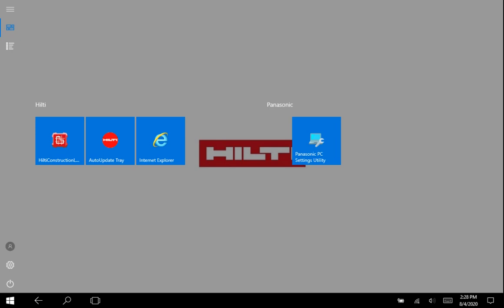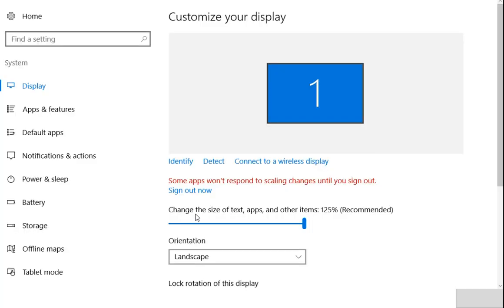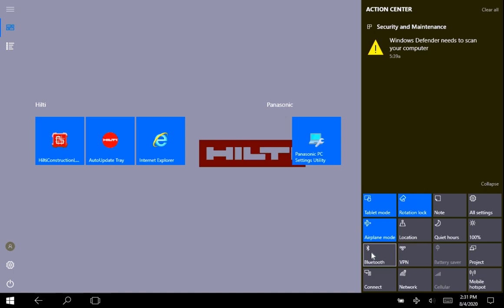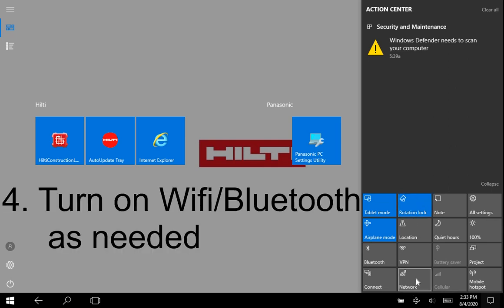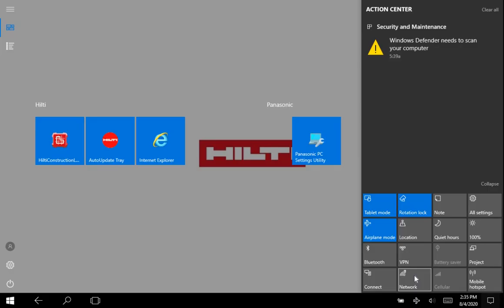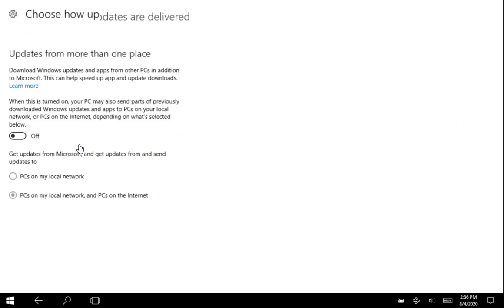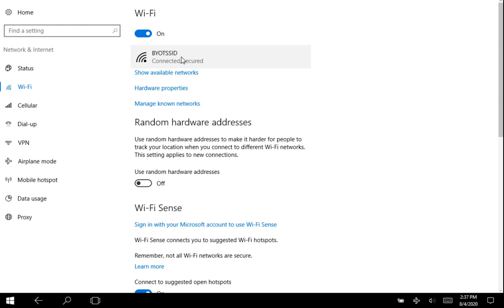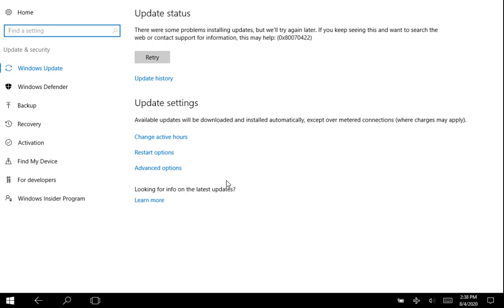Hilti PLC 400 Tutorial - Getting the Best Windows Settings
This will show you how to make sure your PLC 400 tablet is able to work well with good windows settings.